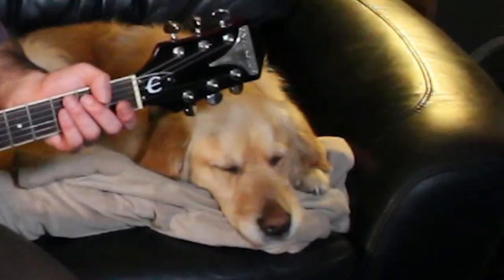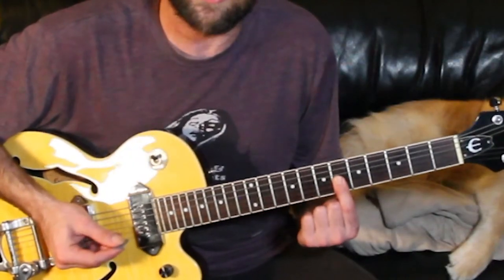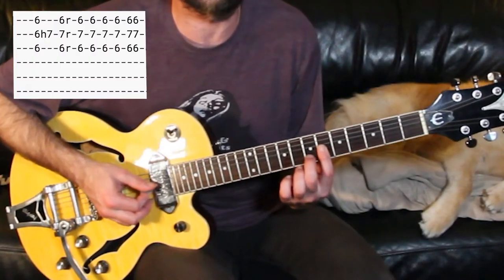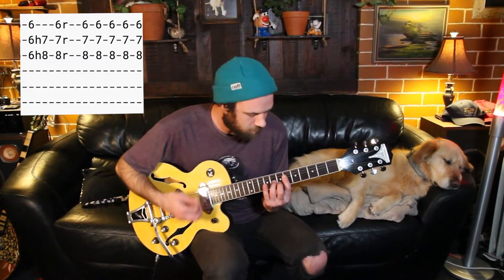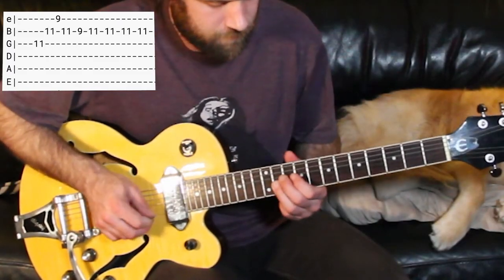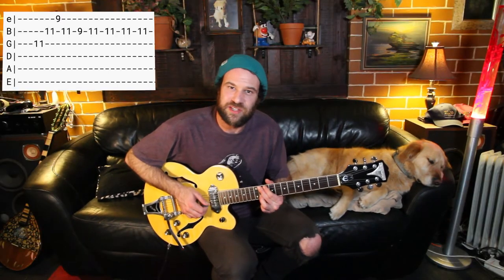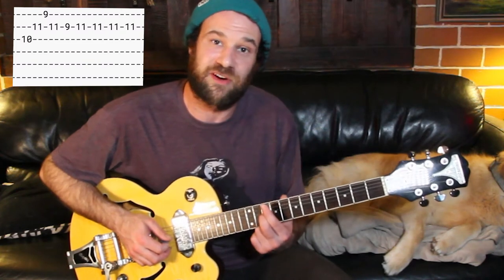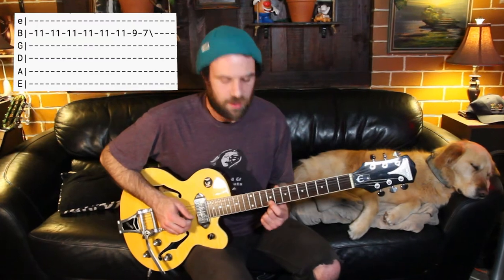Modest Mouse - Float On - guitar lesson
Hope you're all doing awesome!!
Please enjoy my guitar tutorial on Modest Mouse's song 'Float On'
Ripper jam!!!
Come for the lesson, stay for the cute doggos!